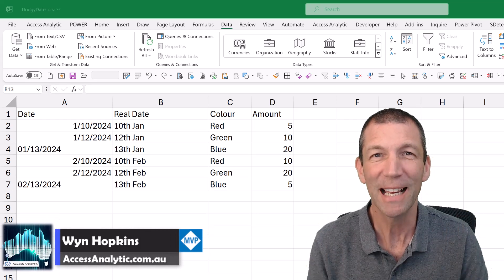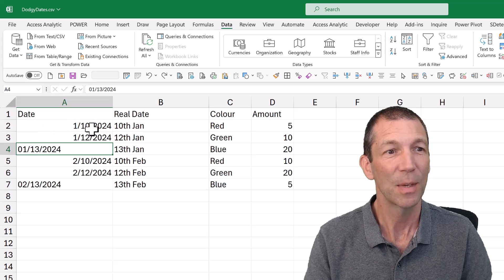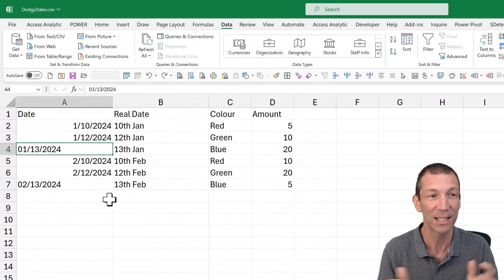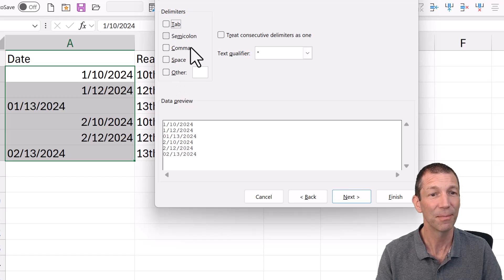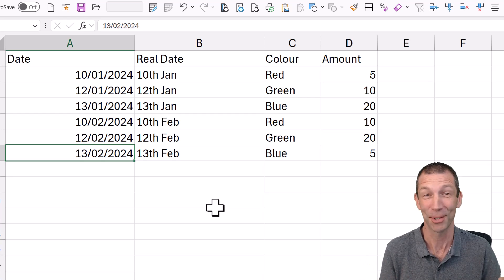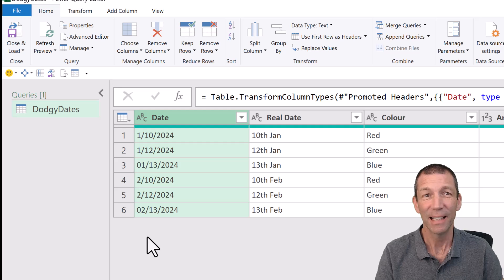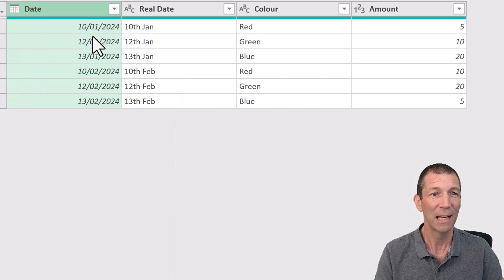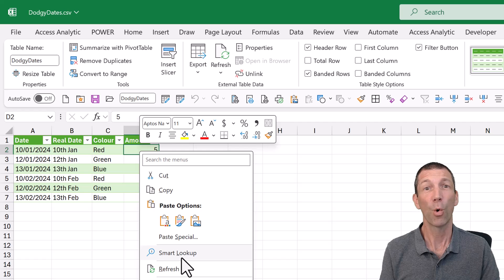Simple Excel Dates Fix - US Format issue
This Excel Date fix is so simple, MM DD YY converted to DD MM YY in just a few clicks